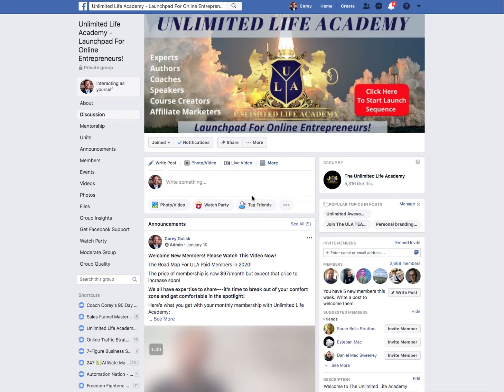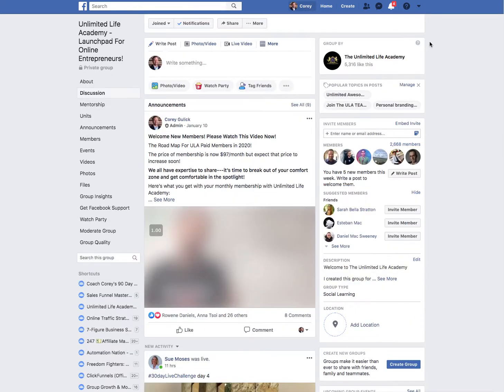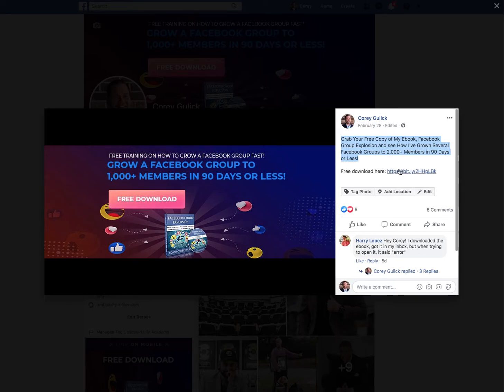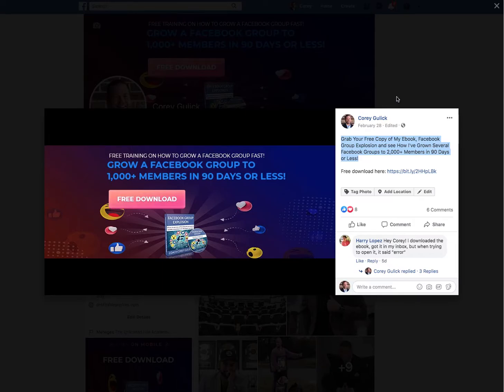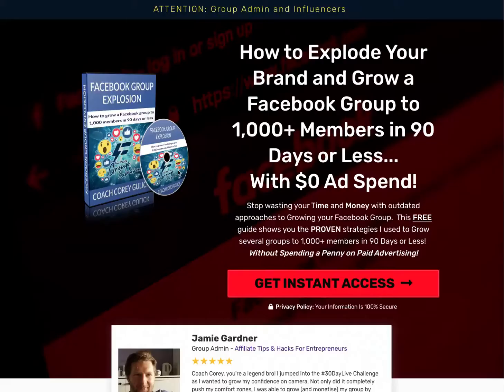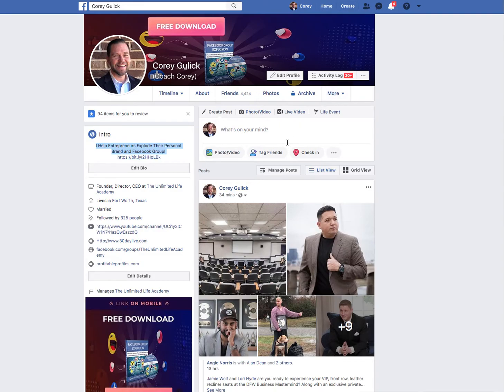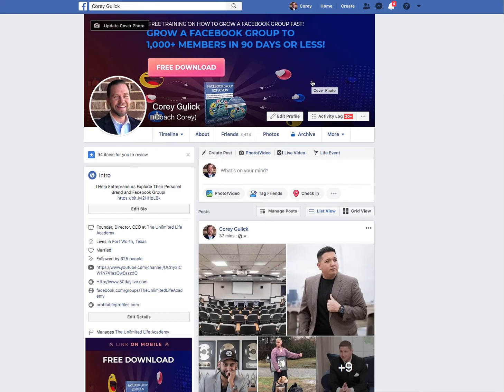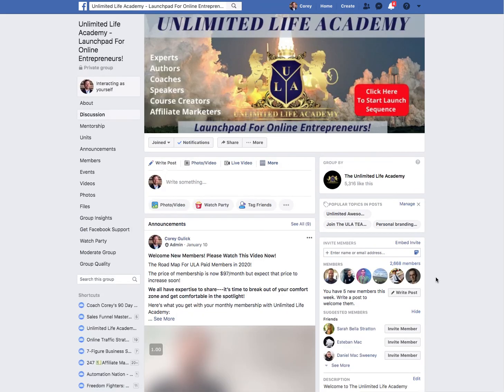How to Get Free Leads for Your Business on Facebook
In this video I show you how to get free leads for your business using your Facebook profile.